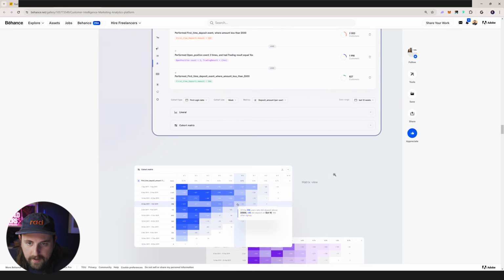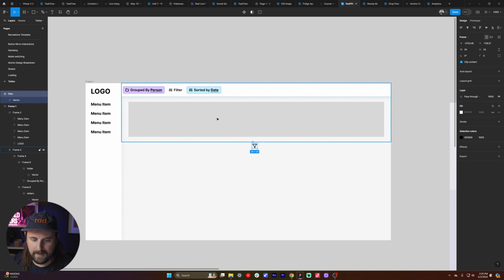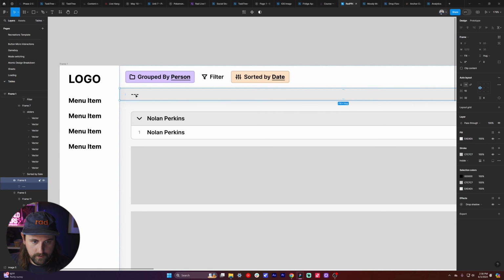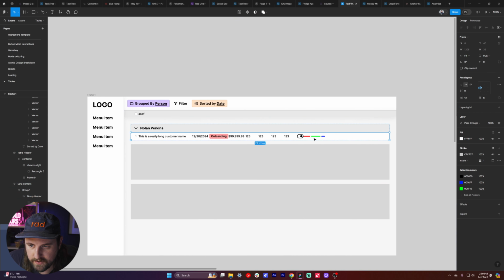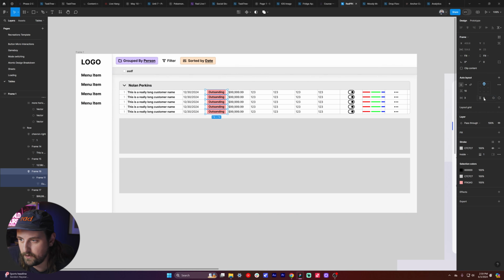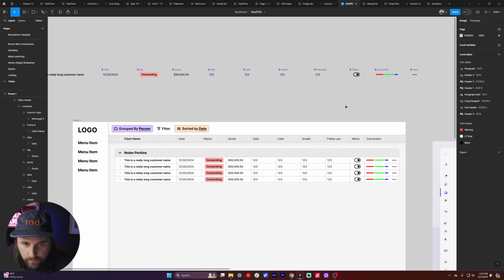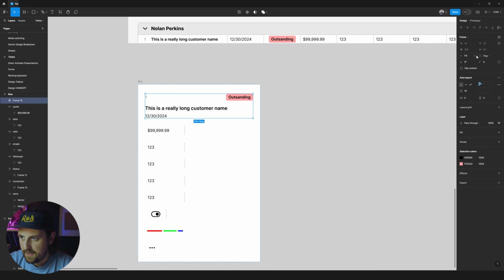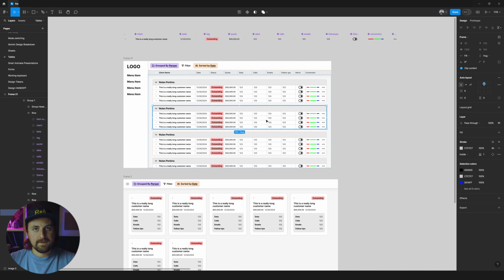The most detailed UX Design guide for Tables you'll ever find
Tables are harddddd to work with in Figma and even harder to design properly. The data in the tables you design needs to tell a story and guide users to action.

In this video, I show you the approach I take when designing tables, processing data in a hierarchical way, and how to work with responsive. It's a big big topic so it's my longest video yet haha

Make sure to save this for later when you’re designing your next product!

Chapters:
0:40 Table Design References
4:45 Navigation Setup
14:23 Table Groups
20:10 Table Header
26:03 Data Columns
32:20 Flexible Columns
43:31 Component Cells
54:33 Responsive Tables!
57:40 Grid vs Table?
1:07:35 Easier responsive workflow

You're Rad ❤️